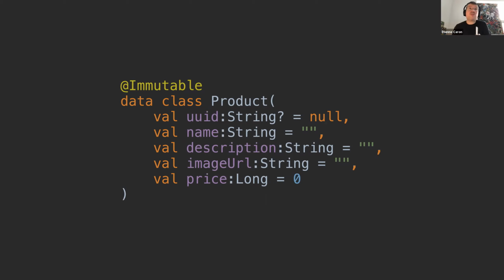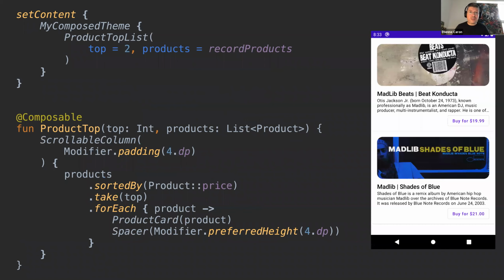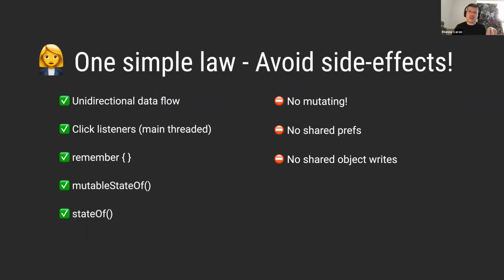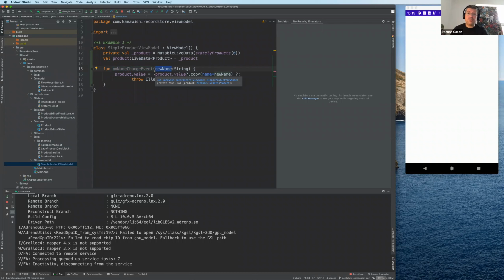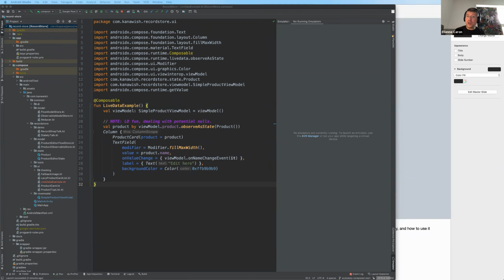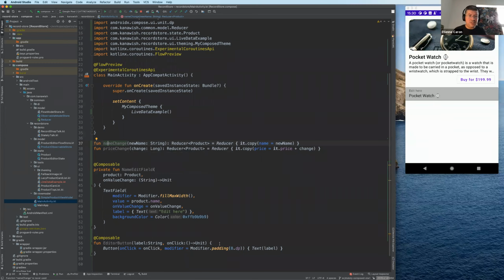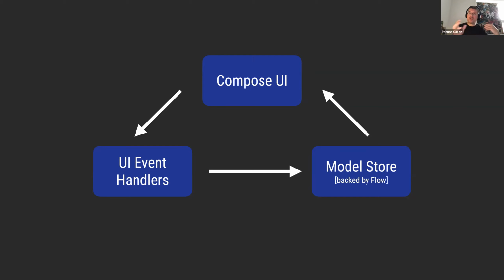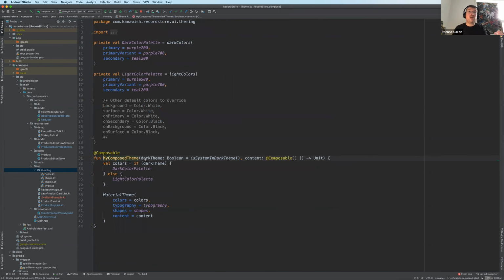Stately and Composed - Etienne Caron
Libraries like RxJava, LiveData and Flow have made it easy to build, observe and react to data streams. But the story sours when you try to consume those streams with a static, XML-backed UI.

Jetpack Compose is the missing puzzle piece. We'll soon have an excellent first-party solution that will make it easy to build reactive UIs with dynamic data streams.

In this session, we will explore how Jetpack Compose empowers us to push the envelope of UI and UX interactions. We'll learn about State management, Unidirectional Data Flow, and how Jetpack Compose keeps things efficient while reacting to changes in your application State.